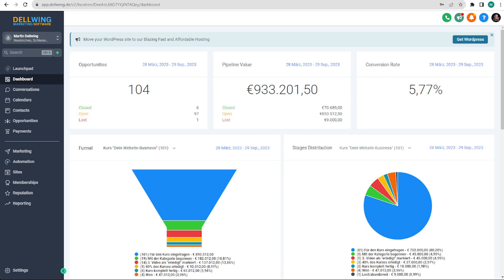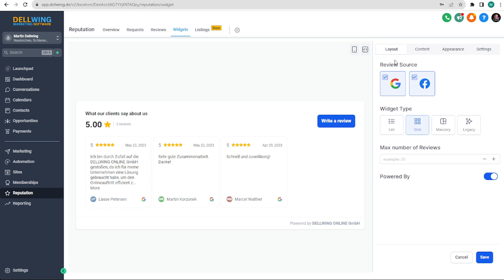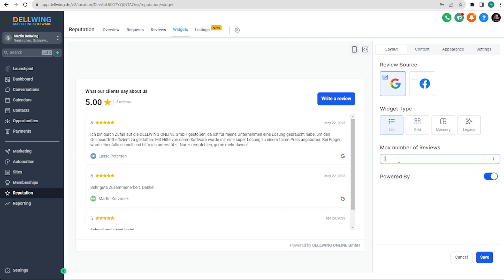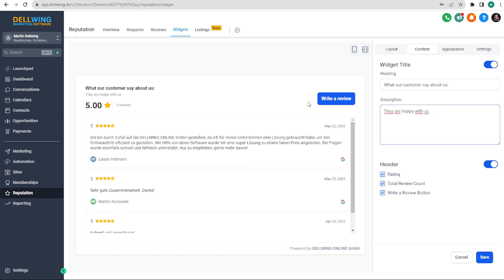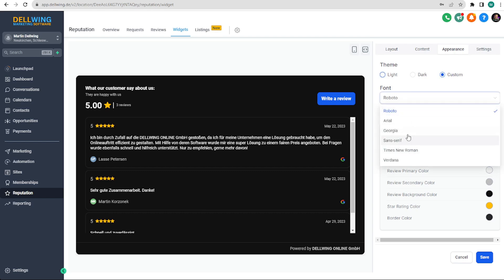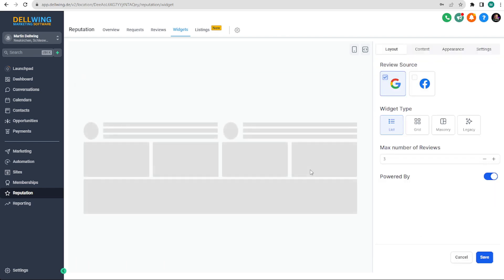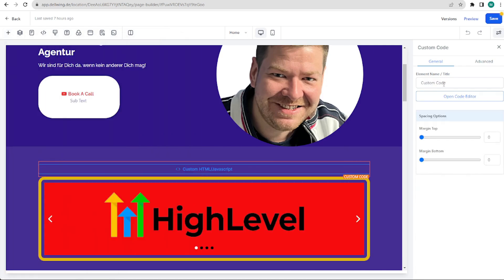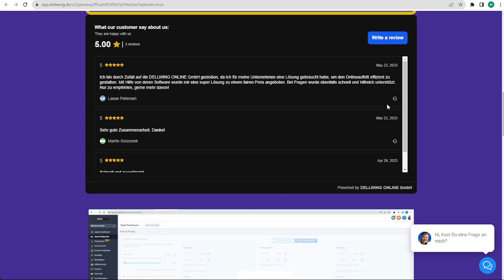Google reviews on your website with GoHighLevel - GoHighLevel explanation English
In this video I show you how to create an excellent review widget with HighLevel and how to implement it in your funnel or website in two ways.
The whole thing in under 4 minutes.
🎁 TEST GOHIGHLEVEL FOR 30 DAYS FOR FREE